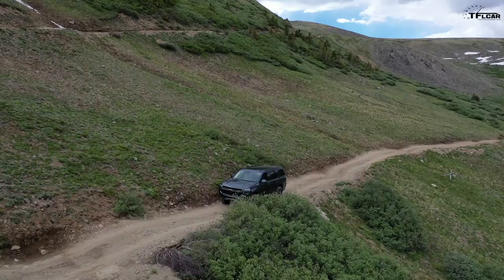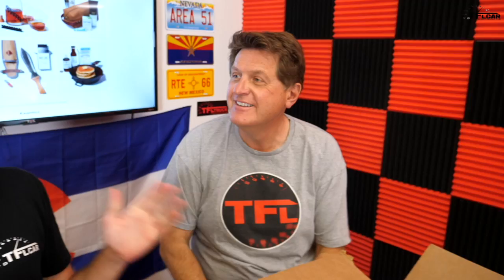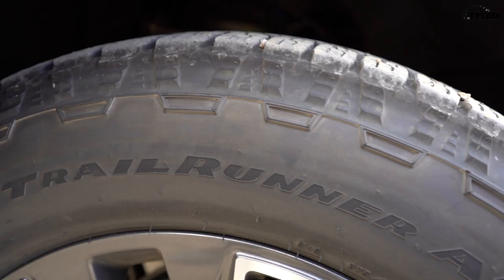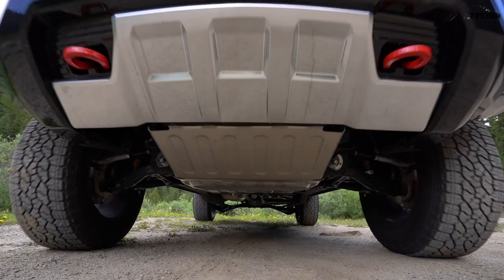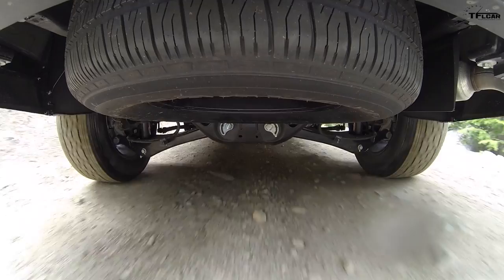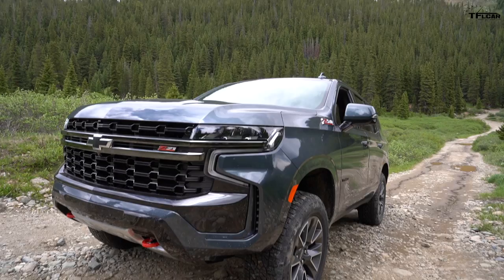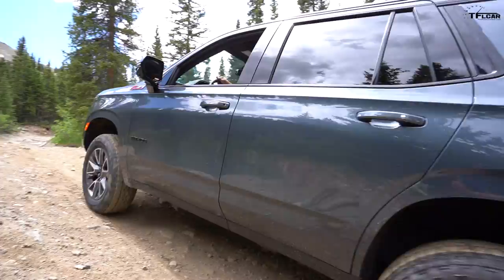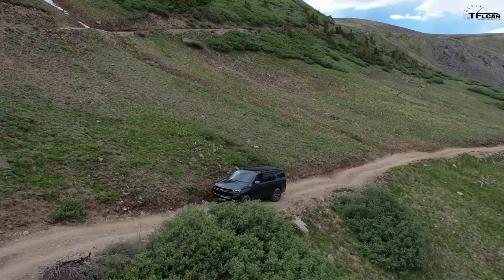The New 2021 Chevy Tahoe Z71 Is a Big Heavy SUV that Can Finally Off-Road - But With One Exception!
Can the New Chevy Tahoe Z71 Conquer the Rocky Mountains?